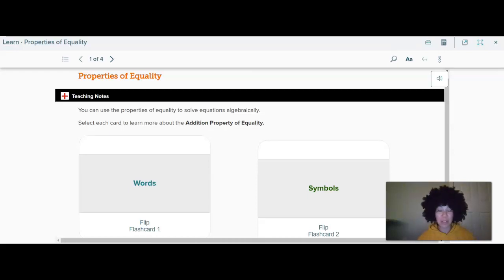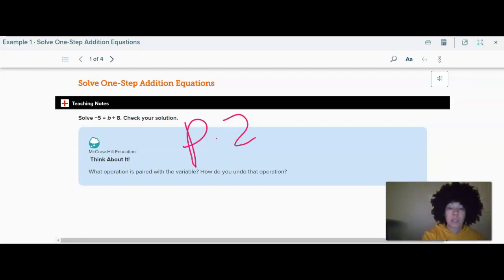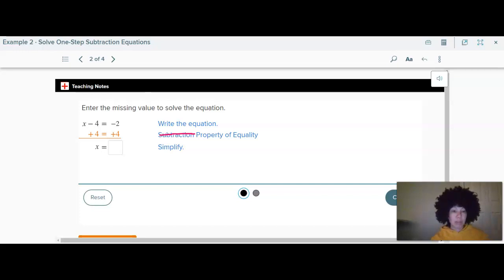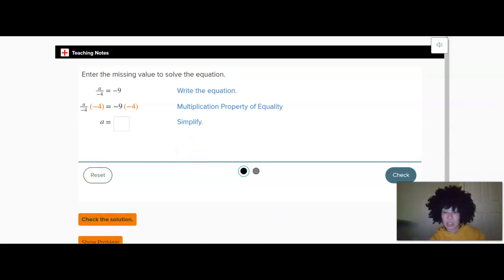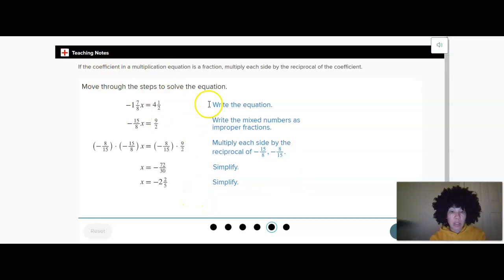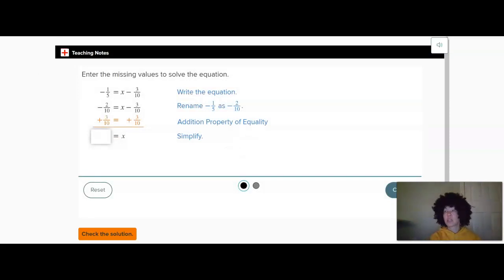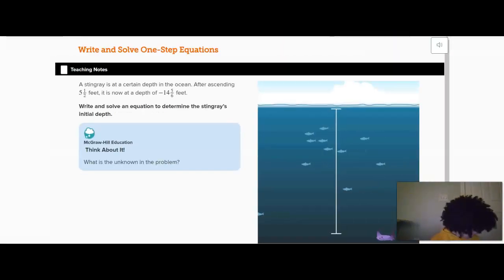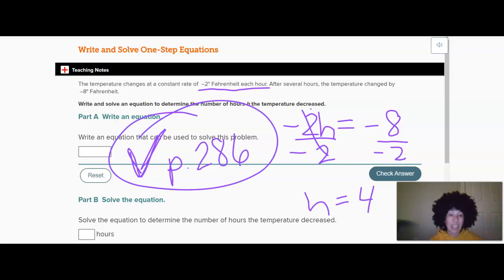7th Grade Math: Section 6.1, parts 1 & 2